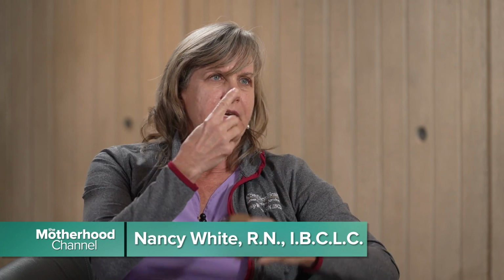Breastfeeding: Common Questions Answered by a Lactation Consultant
Why won't my baby latch? Is my baby getting enough to eat? The early days of breastfeeding are filled with so many questions. Nancy White, RN, IBCLC, a board certified lactation consultant, joins Julia Cormano, MD, FACOG, to talk about basic techniques, the ins and outs of latching, and how to overcome challenges as you start your breastfeeding journey.  [5/2023] [Show ID: 38625]